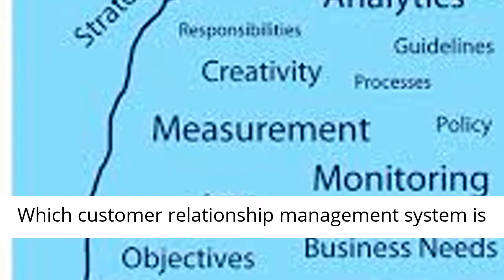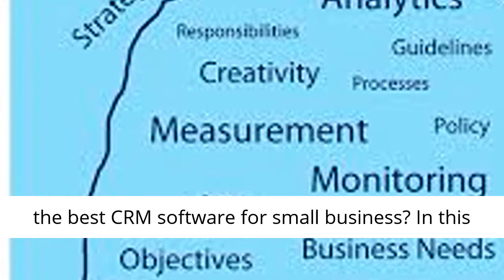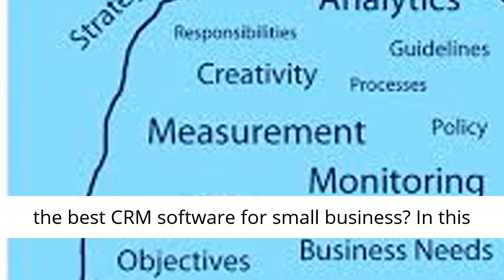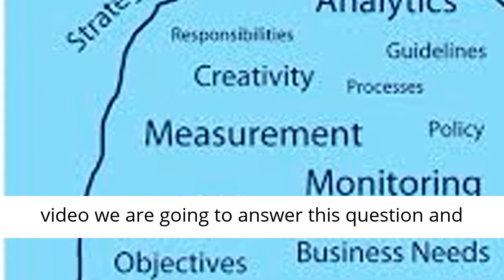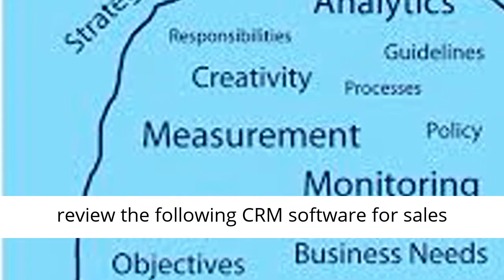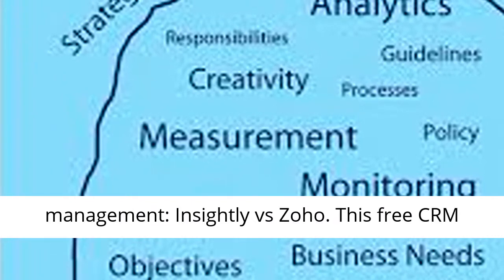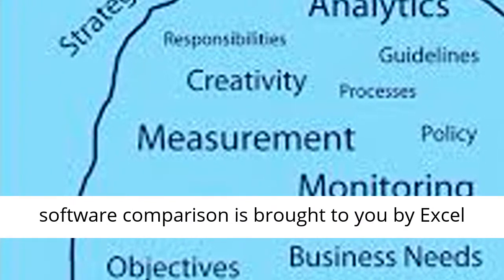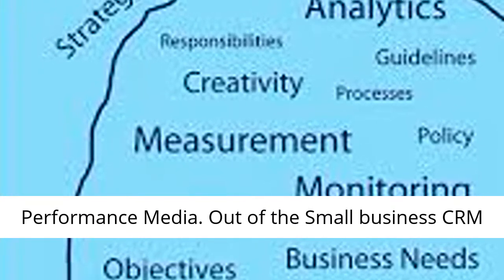Insightly vs Zoho CRM And Marketing Automation Platforms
In today’s video you are going to experience a free CRM software comparison (it is the comparison that is free, not the software :)) between Insightly and Zoho. Instead of comparing one CRM with another in a CRM software comparison table we have chosen to compare one directly with the other. Which one out of the two is the best CRM for small business you might ask? Out of the wide range of CRM marketing platforms can a free CRM for small business be sufficient? The first decision to be made is to look for marketing platform vs CRM. For example CRM and email marketing software are two completely different approaches in marketing. Selecting such a customer relationship management software online is one thing, but how to actually increase sales by implementing the right CRM marketing platform is another. Chances are that your business needs a marketing platform instead of a pure lead management software online. If you would like us to reveal the distinction between CRM and marketing automation platform, and if you would like to learn how to effectively build marketing funnel stages that have the capability of really driving sales into your business instead of just monitor and administer potential customers via some CRM software for small business then subscribe to this channel and once done click here: